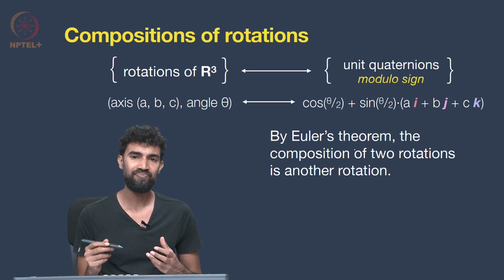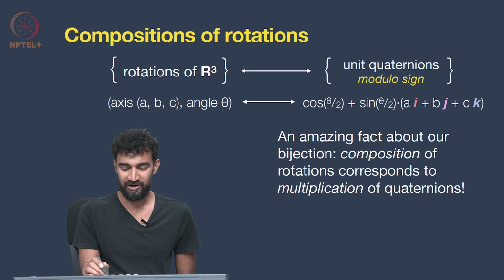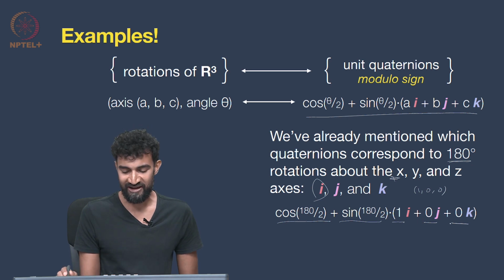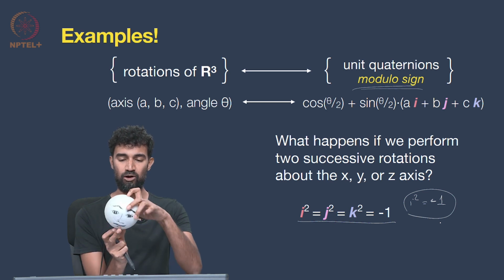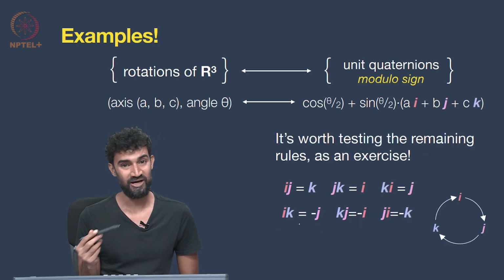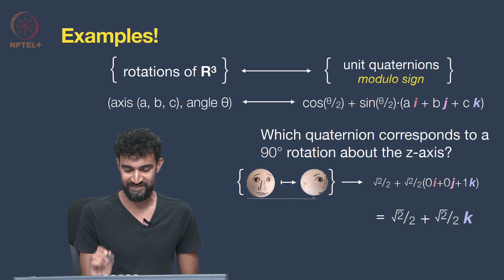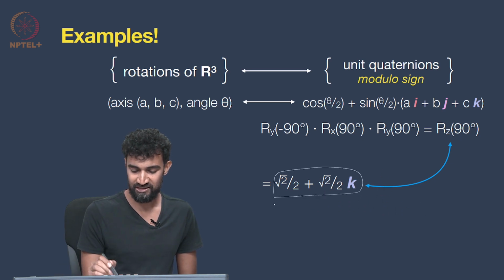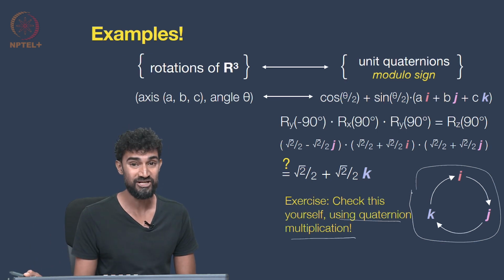Video 3E : exploring the quaternion product